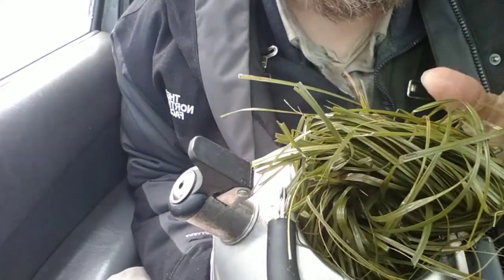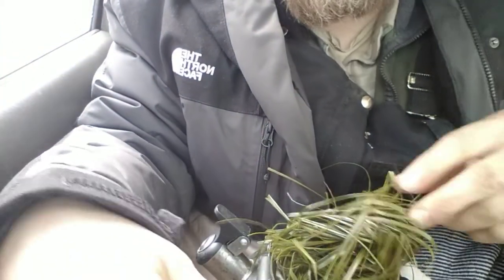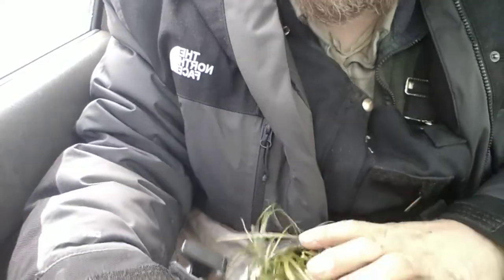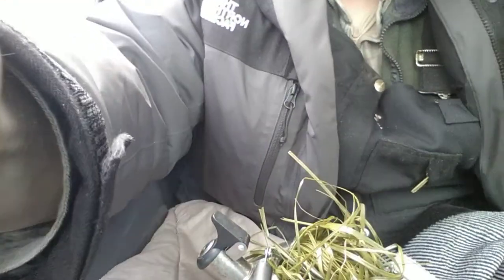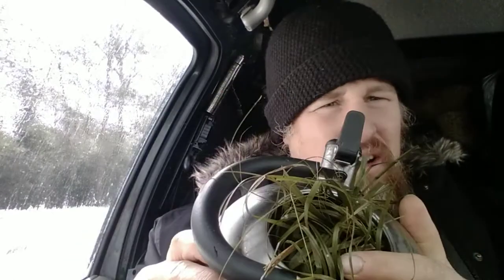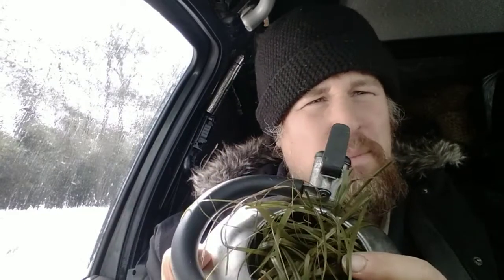Grass tea from the woods of southeast Texas is good 👍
I was a little nervous about this grass because it is a tougher plant. But, with little sips over time I didn't notice any problems develop at all. So now I have more confidence in this grass to provide me extra nutrients from the wild.